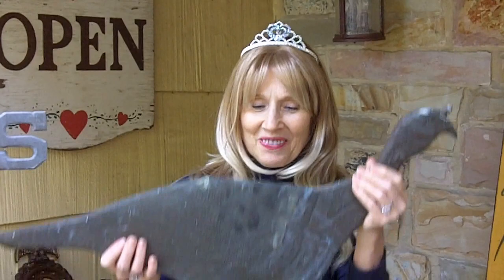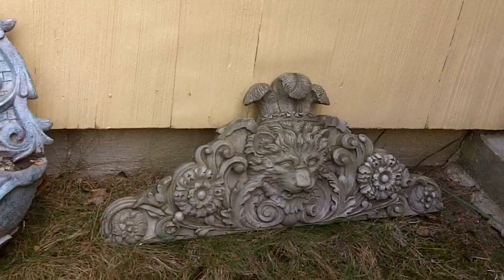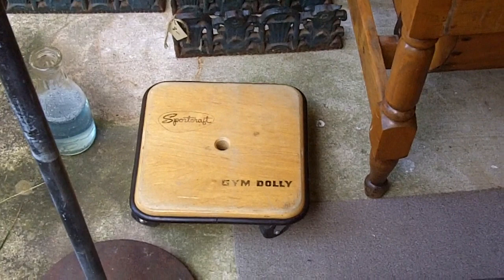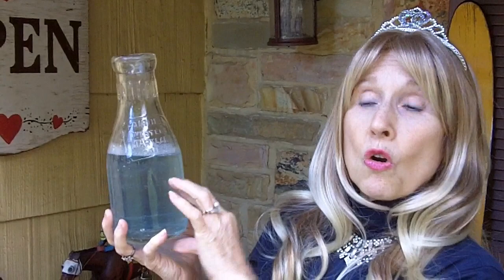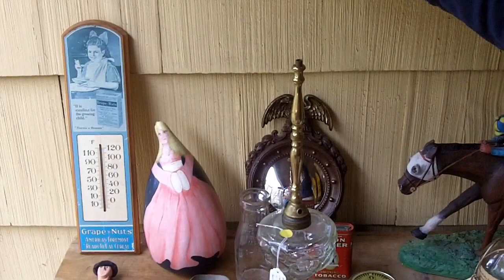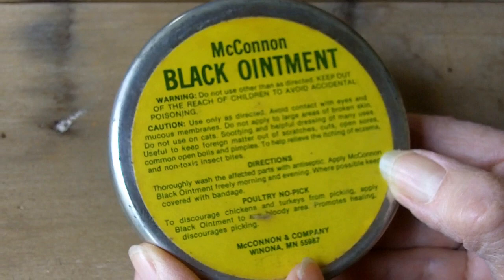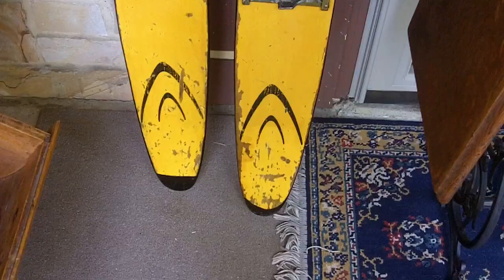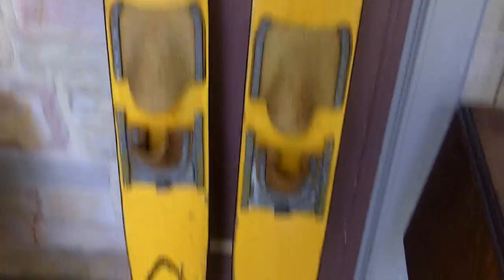YSS Sept/Oct 2014: Antique weathervane, bakers table, water skies, French oil painting, etc.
Sorry this is soooo long (11 min). I usually try to keep them under 5 min, but there was a lot of stuff to show:)